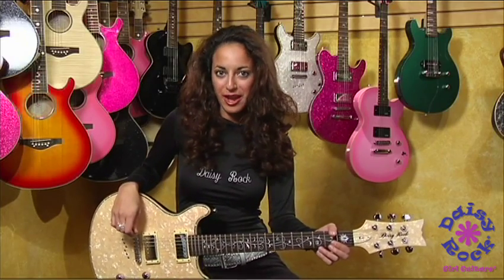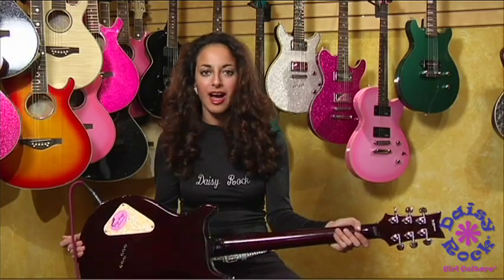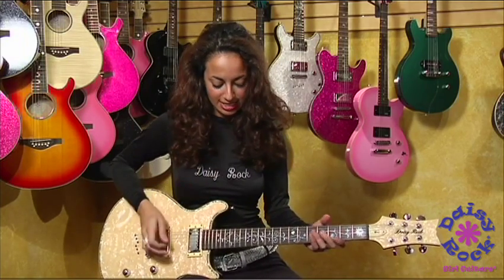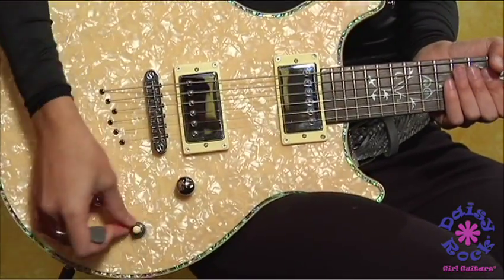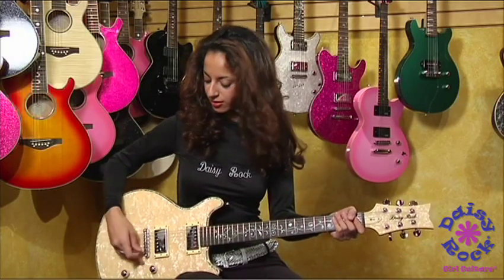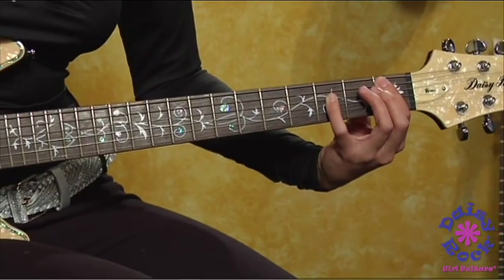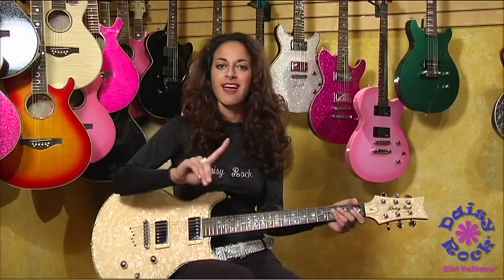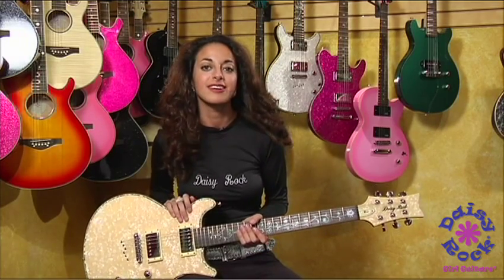Daisy Rock Girl Guitar's Stardust Elite Venus Promo Video featuring Ruthie Bram